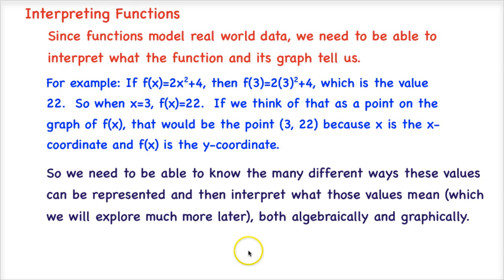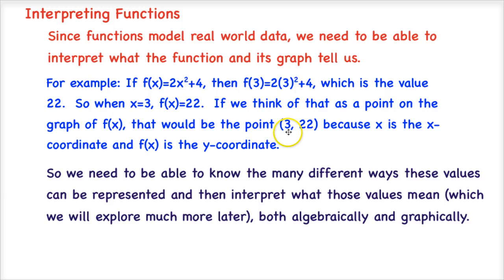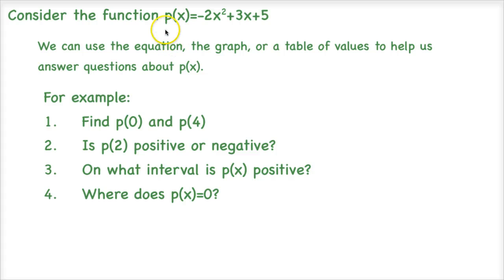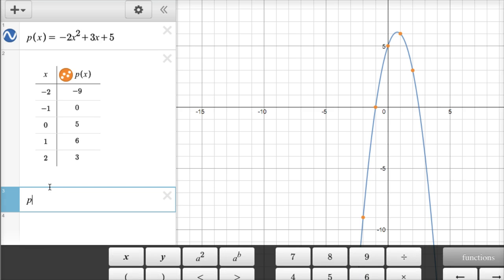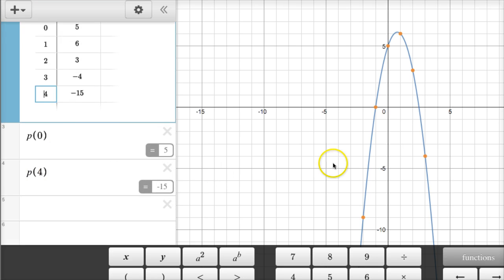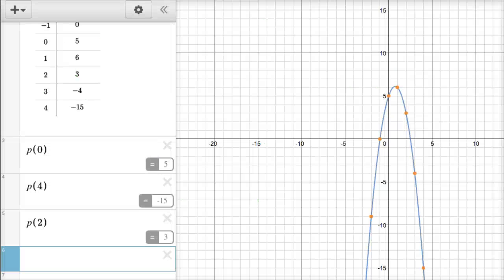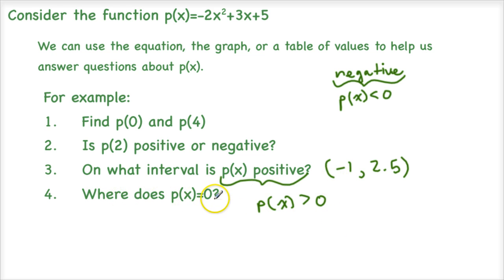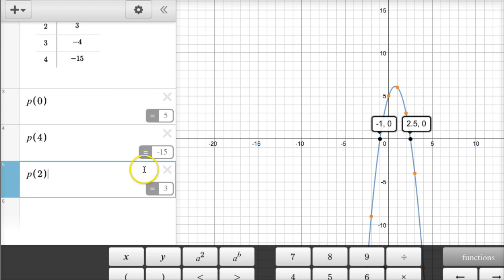PreCalc - Interpreting Graphs of Functions